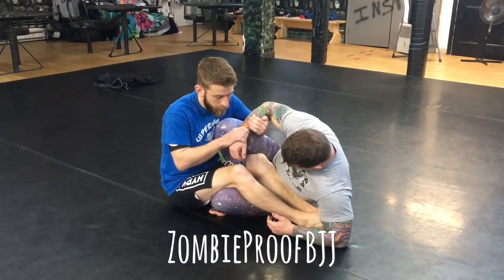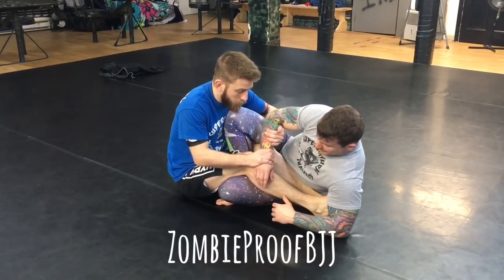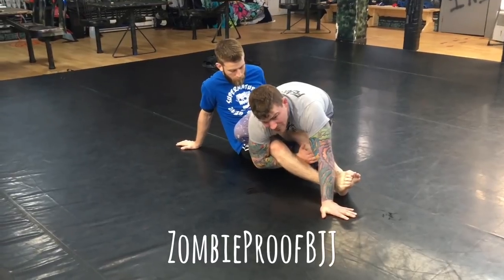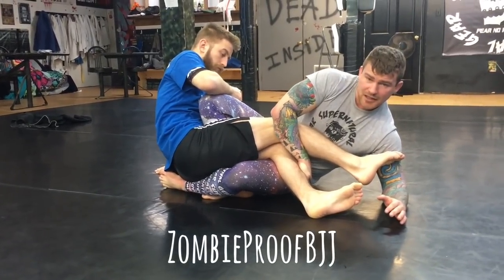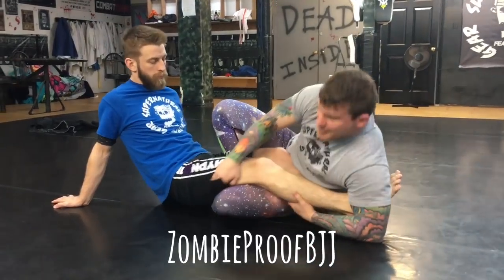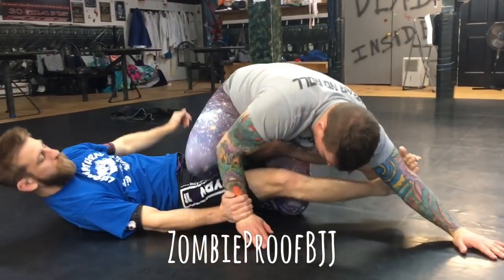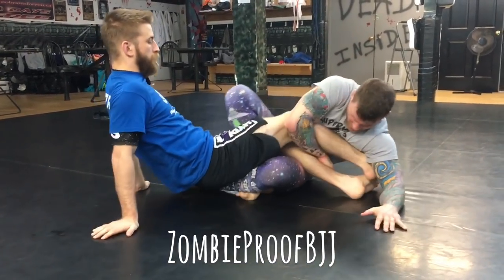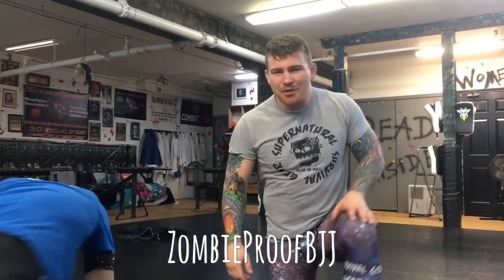Jon Calestine vs Mike Davila “Pry Bar” Heelhook Hack EBI 15 - ZombieProofBJJ (BreakDown)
ZombieProofBJJ NoGi BreakDown: Jon Calestine vs Mike Davila “Pry Bar” heel hook hack at EBI 15 “The Featherweights” ☠️ Check out for more info on ZP, if you are in Cape Breton check us out for 30 DAYS FREE ... Text "FREE30" to NOW!!!